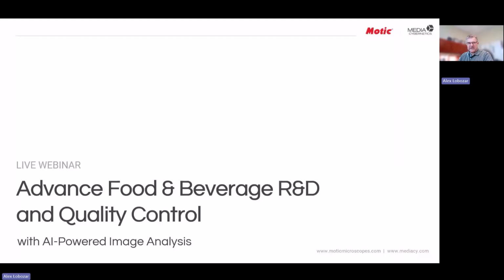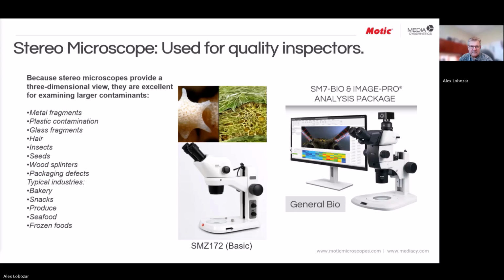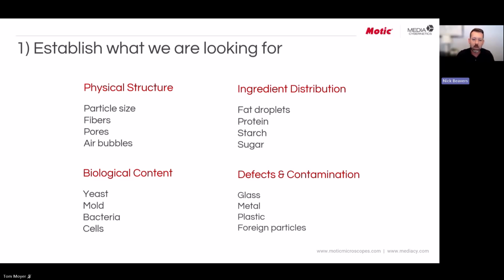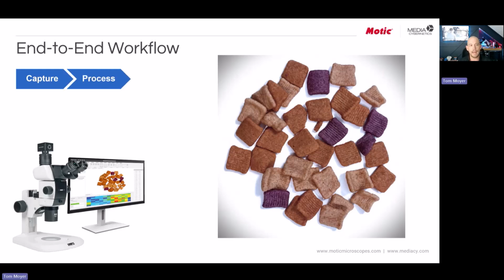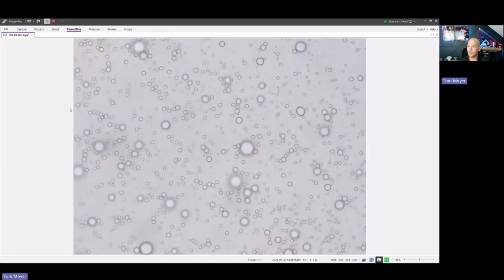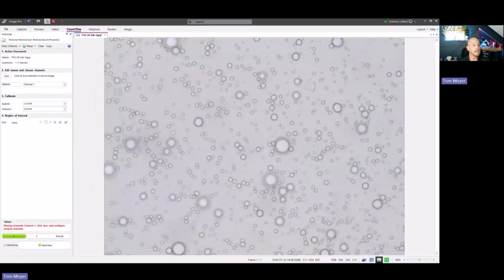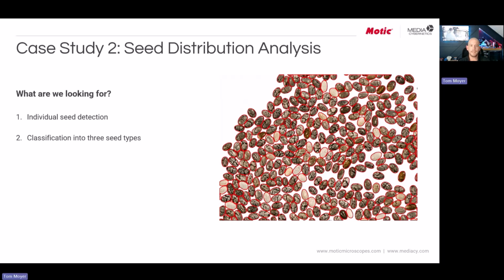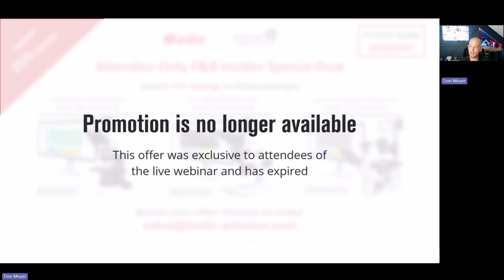Advance Food & Beverage R&D and Quality Control with AI-Powered Image Analysis | Webinar Replay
Recent food safety headlines are a reminder that every inspection matters.

Join Media Cybernetics and Motic for an exclusive webinar exploring how AI-powered image analysis and automated microscopy can improve product development, food safety, and manufacturing consistency.

Through live demonstrations, you’ll discover how to:
• Improve food safety with objective, repeatable analysis
• Standardize testing across R&D, QC, and production workflows
• Reduce manual inspection and accelerate data-driven decisions

Whether developing new products or improving quality processes, this webinar will show how automated image analysis can help you standardize testing, reduce operator variability, and accelerate data-driven decision-making from research through final quality assurance.

00:00 - Introduction
01:15 - Who we are
03:30 - Microscope types & applications
12:00 - Analysis overview
30:30 - Analysis demonstration
43:30 - More examples
52:00 - Conclusion

▶  Have questions about image analysis for microscopy?